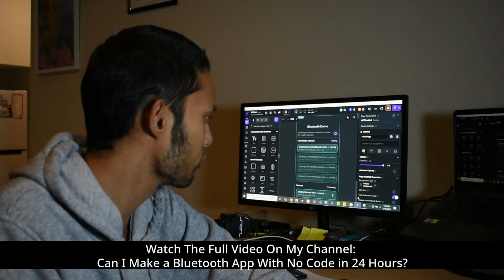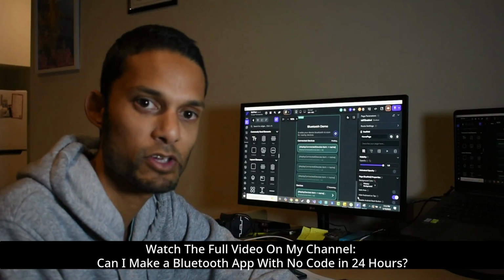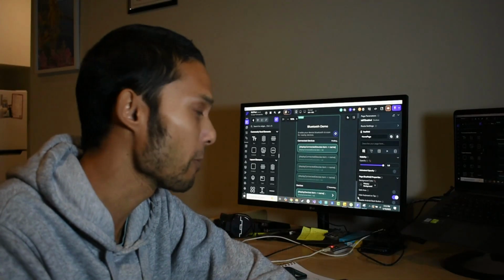Can you Build a Bluetooth App with FlutterFlow? (No Code + AI Truth)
🎁 Free report — The 7 Hidden Pitfalls of Building an App for a Hardware Product